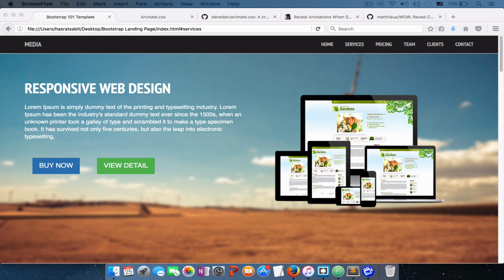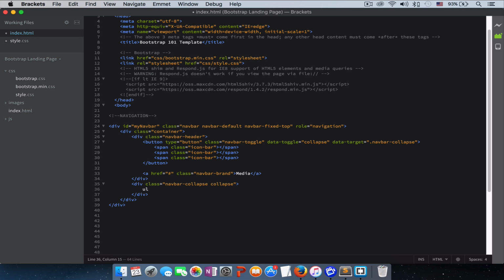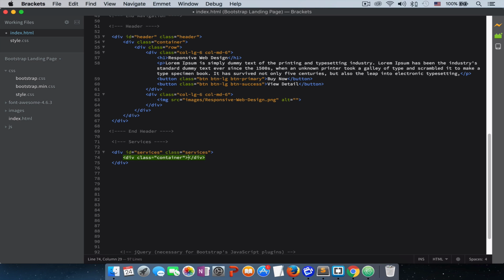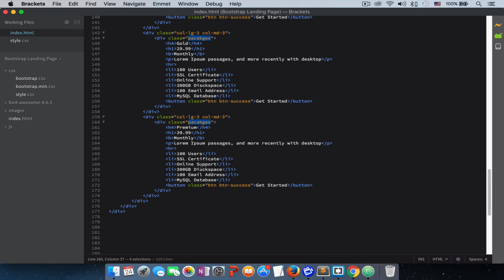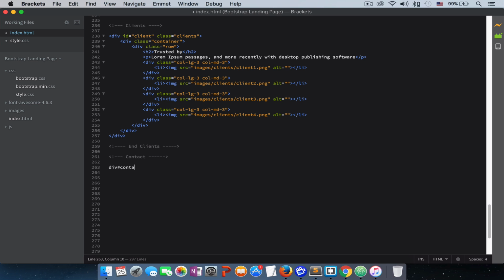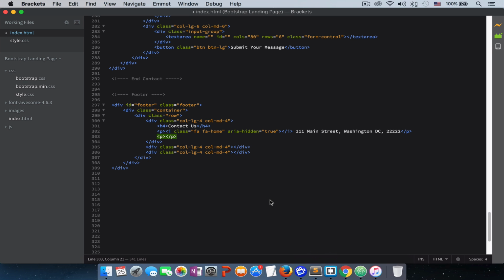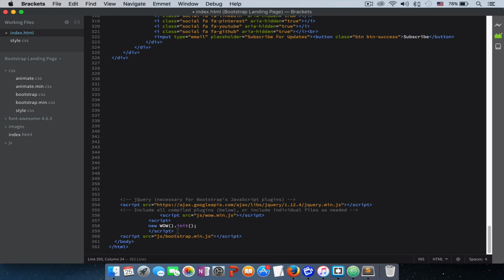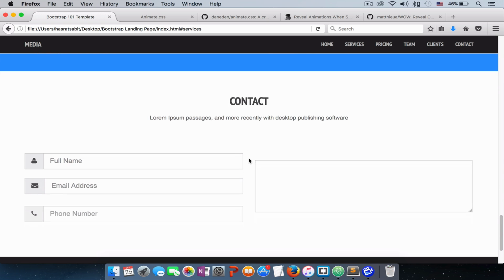Bootstrap: Build Responsive Landing Page Using Bootstrap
In this tutorial we will build a responsive landing page using Bootstrap. By the end of the project, you will be able to build responsive websites using Bootstrap grid system. You will be also able to use Bootstrap CSS classes to add custom designs to your website